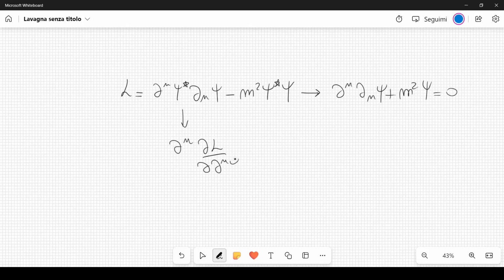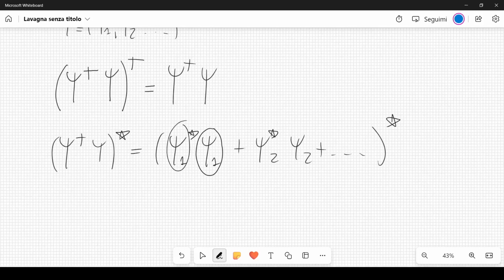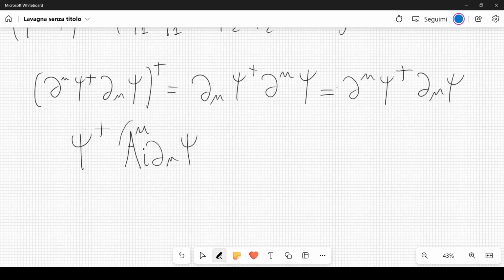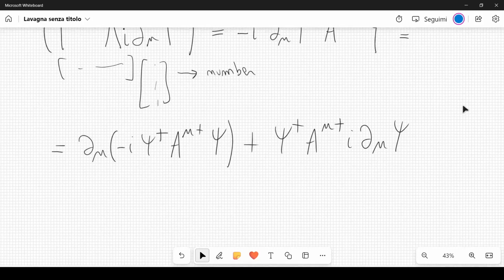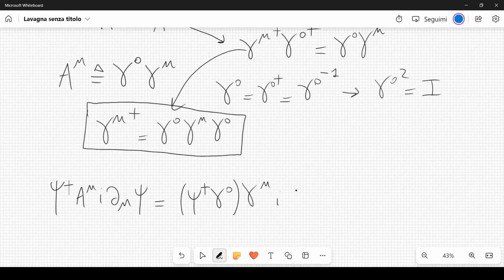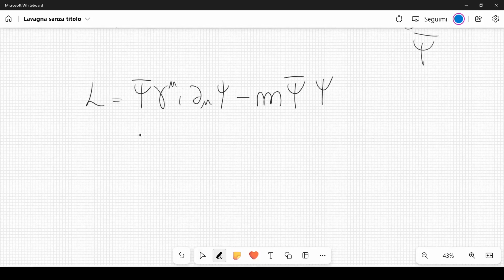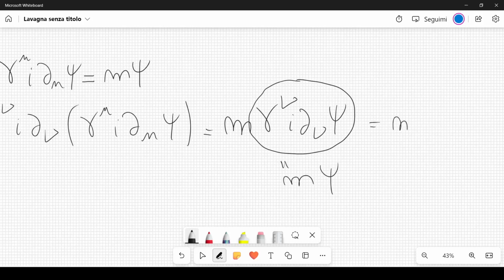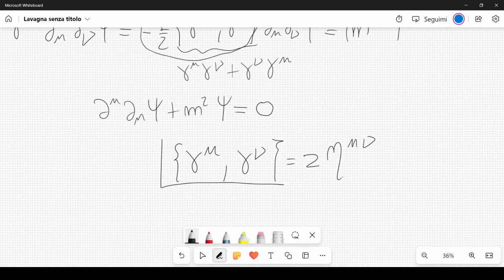Considerations on the Dirac equation and Dirac matrices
In this post we do some considerations on the Dirac equation and Dirac matrices.

This is an excerpt of a course on Relativistic Quantum Mechanics: Spin & Dirac Equation.